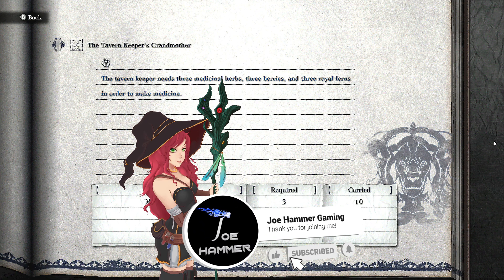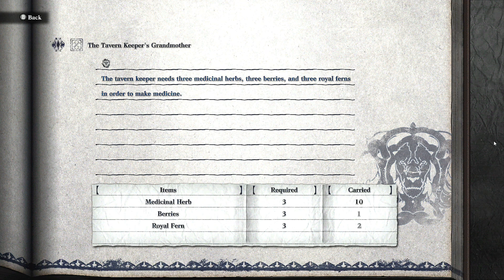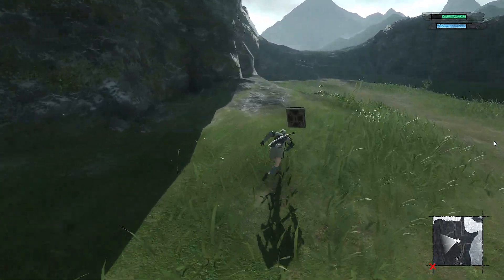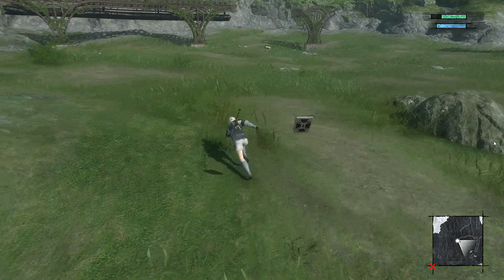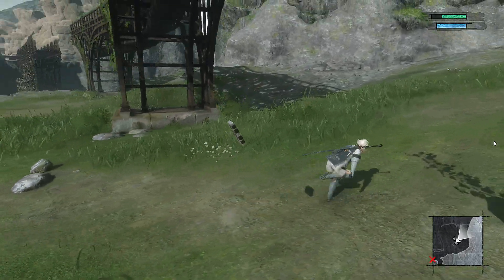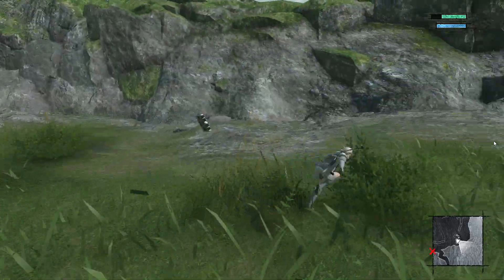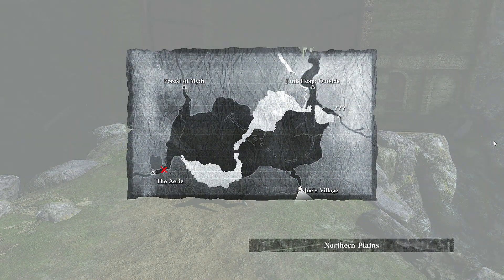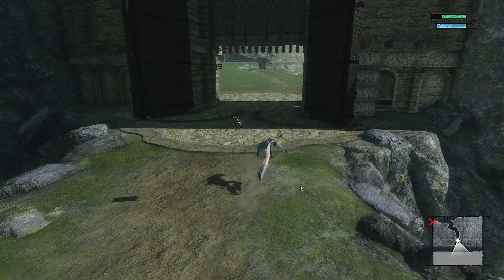Nier Replicant: Royal Fern Farming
Welcome to part 1 of my Nier Replicant walkthrough series, I've been looking forward to this for a while as I really enjoyed Automata. I'll be making sure we have a wiki up to make sure we don't miss anything and have the guidance we need :). Let's have fun with this as we make our way through another stunning adventure!

A thousand-year lie that would live on for eternity...

NieR Replicant ver.1.22474487139... is an updated version of NieR Replicant, previously only released in Japan.

Discover the one-of-a-kind prequel to the critically-acclaimed masterpiece NieR:Automata. Now with a modern upgrade, experience masterfully revived visuals, a fascinating storyline and more!

The protagonist is a kind young man living in a remote village. In order to save his sister Yonah, who fell terminally ill to the Black Scrawl, he sets out with Grimoire Weiss, a strange talking tome, to search for the "Sealed verses."

Experience the NieR Replicant story for the first time in the west through the eyes of the protagonist as a brother.

The original all-star team returns including acclaimed director, YOKO TARO (Drakengard / NieR:Automata), composer Keiichi Okabe (TEKKEN / Drakengard / NieR:Automata), and producer Yosuke Saito (DRAGON QUEST X / NieR:Automata).

In a distant, distant future, humanity is on the brink of extinction.
A black scrawl disease and strange beasts threaten the world.
A young kindhearted boy makes a promise to his little sister.

Uncover the truth behind the world of NieR and prepare to question everything in this dark, twisting tale.

Journey alongside an unlikely group of allies through a ruined world, plagued by sickness and monstrous horrors.

A mesmerizing iconic soundtrack, newly recorded by NieR:Automata composer, Keiichi Okabe.

Fight back dreadful enemies with a visceral, uniquely customizable blend of swordplay and powerful magic.
Customize your character's magic, skills, and weapons with the power of Words.